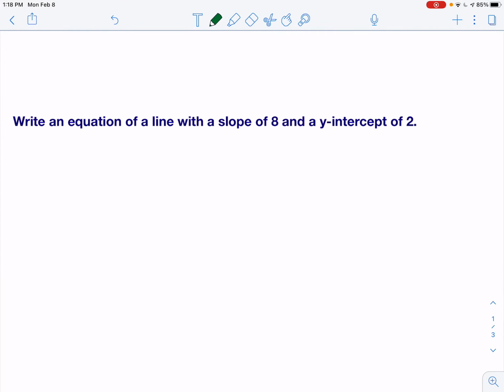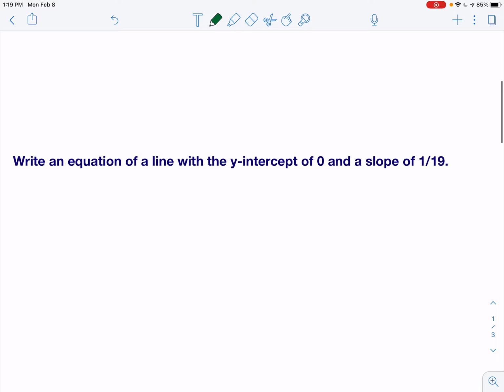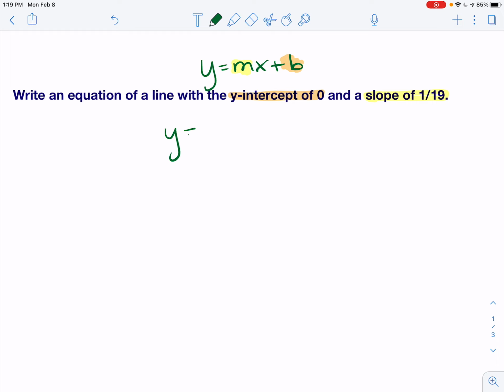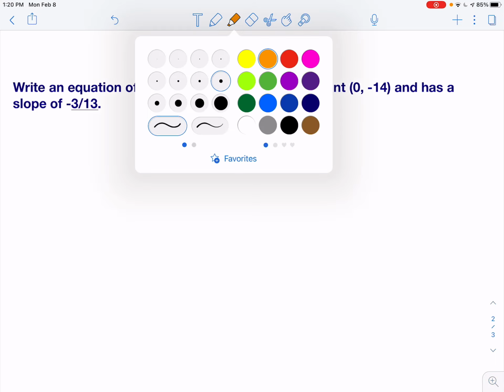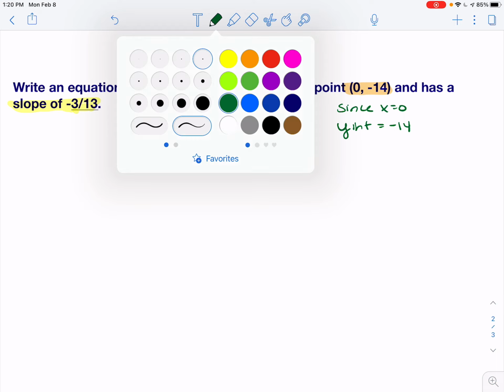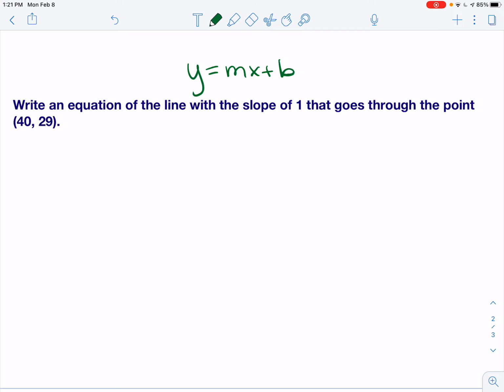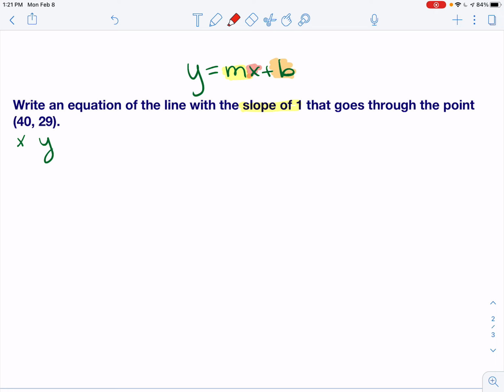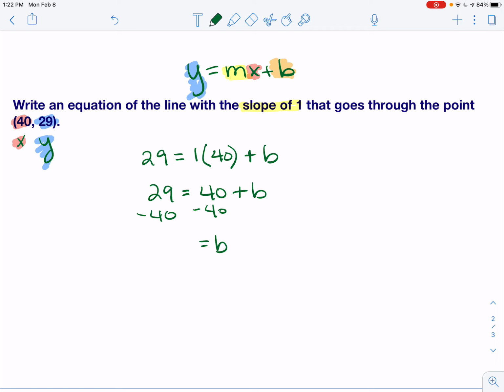Writing the equation of the line in slope intercept form